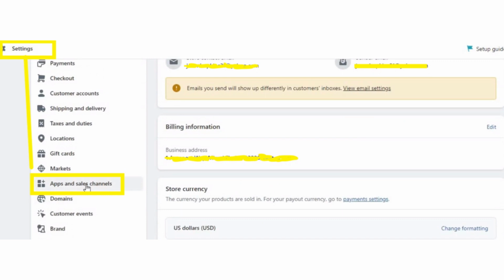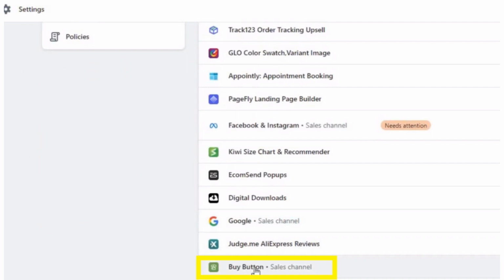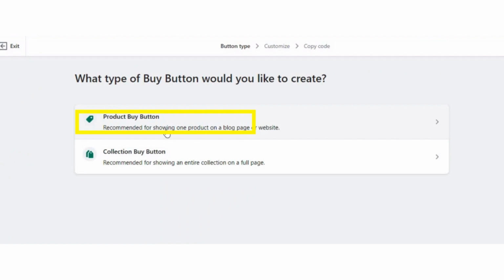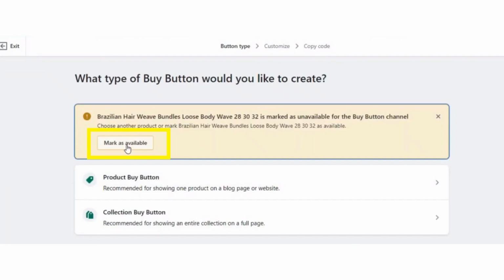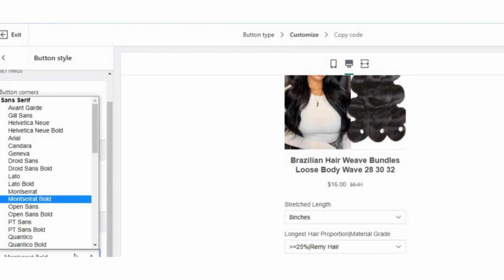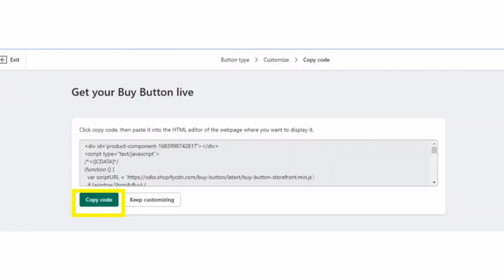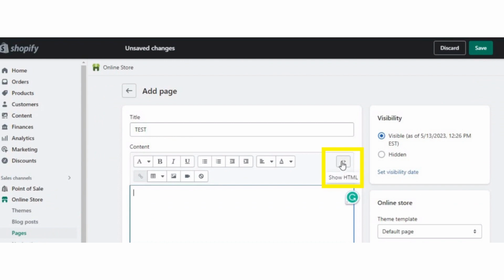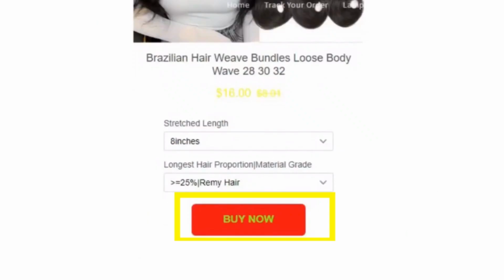Learn How To Add Buy Now Button On Shopify Product Page (Step-By-Step Guide)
In this video tutorial we will walk you through step by step how to add buy now button on Shopify product page?

Learn How to Easily Add a 'Buy Now' Button to Your Shopify Product Page | Step-by-Step Tutorial

Are you ready to boost conversions and simplify the shopping experience for your customers? In this comprehensive tutorial, we'll guide you through the process of adding a powerful 'Buy Now' button to your Shopify product page. By incorporating this strategic feature, you'll streamline the purchasing process, encouraging quicker transactions and higher sales.

How to add buy now button on ella theme Shopify product page

In this tutorial, we'll break down the entire process into easy-to-follow steps, making it accessible even if you're new to Shopify. No coding expertise required! By the end of this video, you'll have a sleek and effective 'Buy Now' button seamlessly integrated into your product page, enhancing user experience and driving more conversions.

💡 Why Add a 'Buy Now' Button?
The 'Buy Now' button serves as a shortcut for customers who are ready to make a purchase without going through the traditional shopping cart process. This can significantly reduce cart abandonment rates and boost impulse purchases, ultimately leading to higher sales figures for your Shopify store.

🛍️ About Our Shopify Expert
[Your Name or Presenter's Name] is a seasoned e-commerce expert with years of experience in maximizing conversions and user experience for online stores. Their insights and step-by-step guidance will help you implement this valuable feature with confidence.

Shopify store owners looking to increase sales.
Beginners seeking user-friendly guidance.
E-commerce enthusiasts aiming to enhance customer journey.
Don't miss out on this opportunity to optimize your Shopify store's performance. Watch the tutorial now and unlock the potential of the 'Buy Now' button for your business. Let's elevate your online shopping experience together!